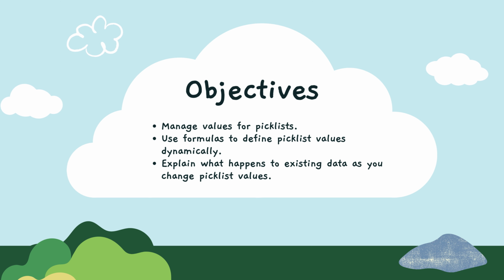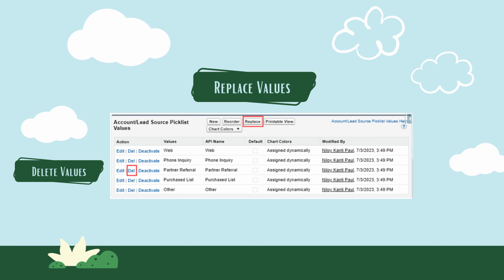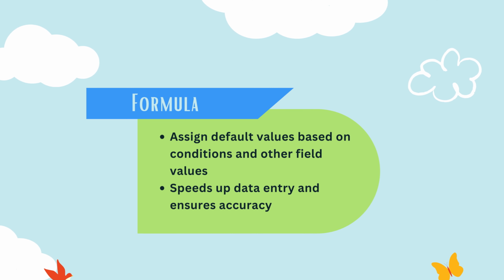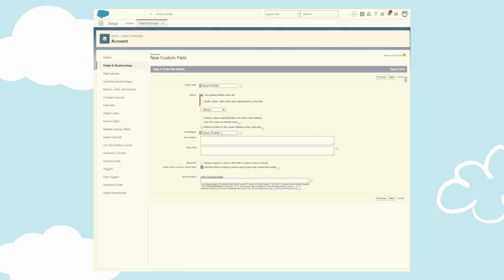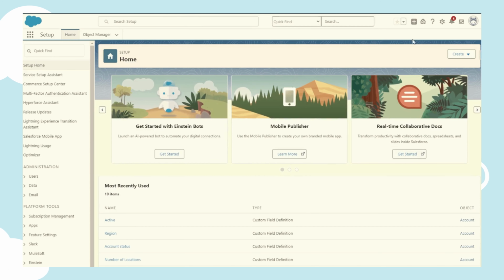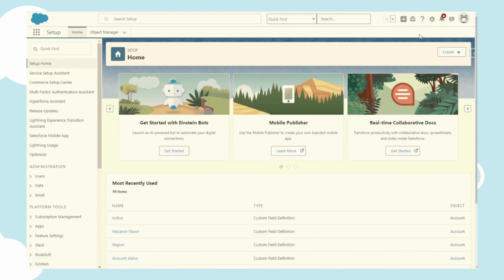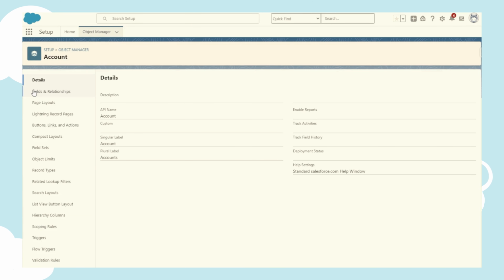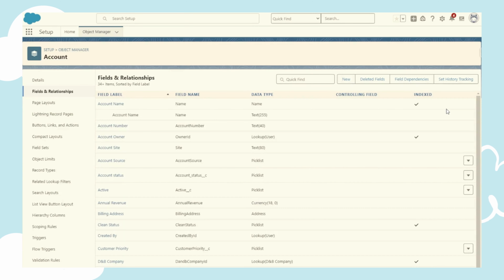12. Manage Picklists | Admin Certification Preparation | Intermediate | Salesforce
12. Manage Picklists | Admin Certification Preparation | Intermediate | Salesforce

📌 Key Topics Covered:
1️⃣ Manage values for picklists.

2️⃣ Use formulas to define picklist values dynamically.

3️⃣ Explain what happens to existing data as you change picklist values.